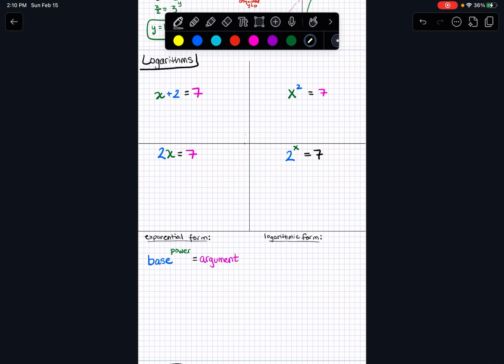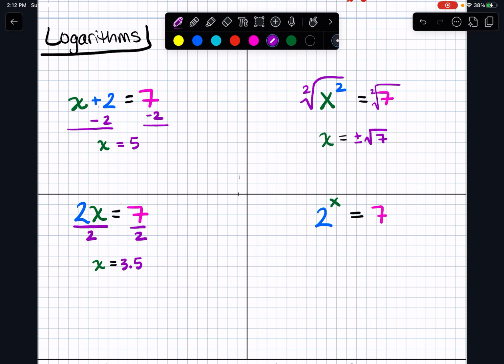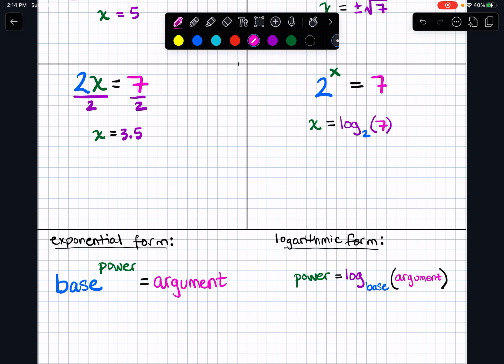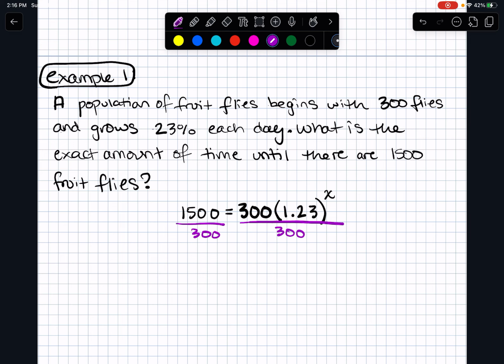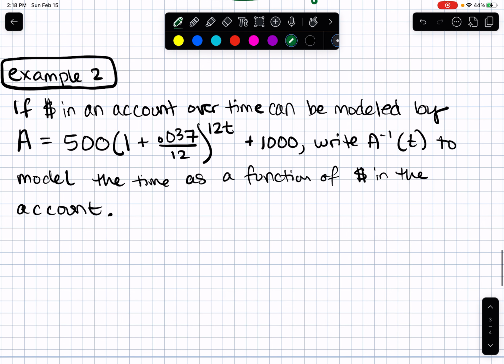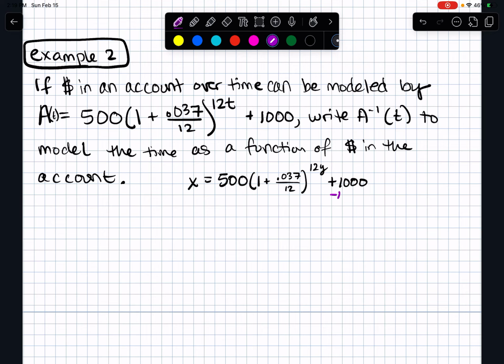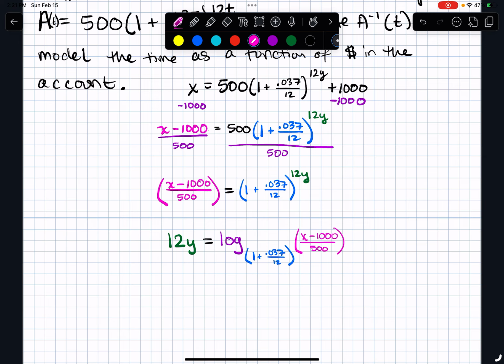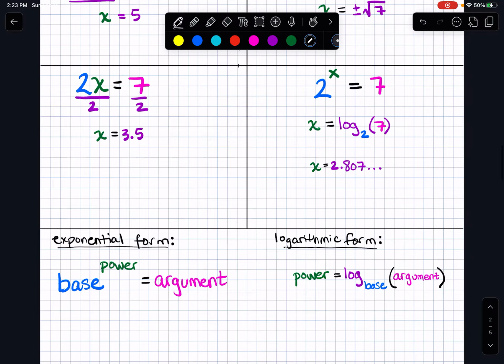Intro to Logarithms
Basic definition of a logarithm, translating between logarithmic and exponential form, and using logarithms to write an inverse function